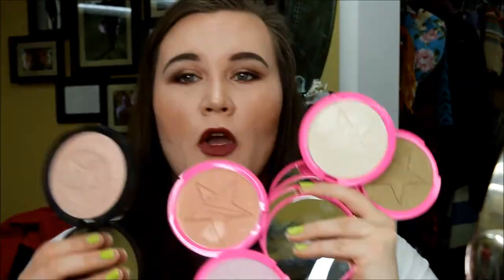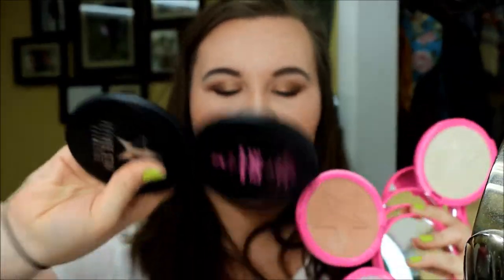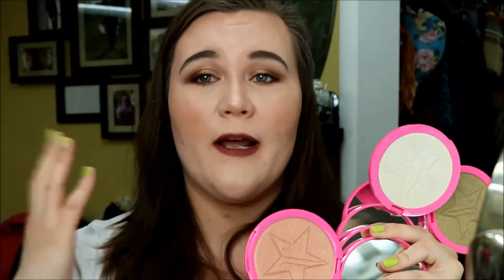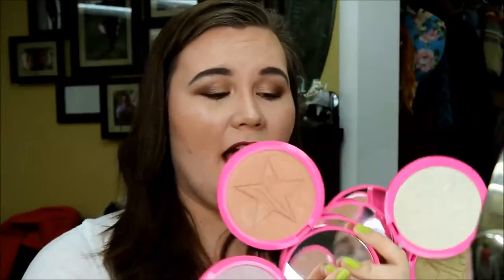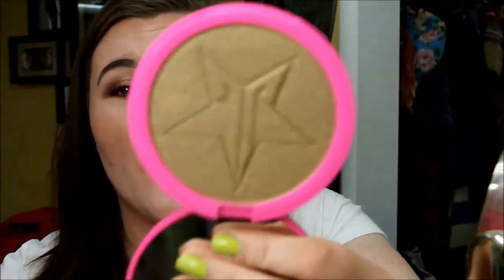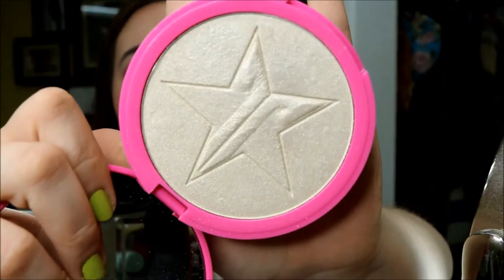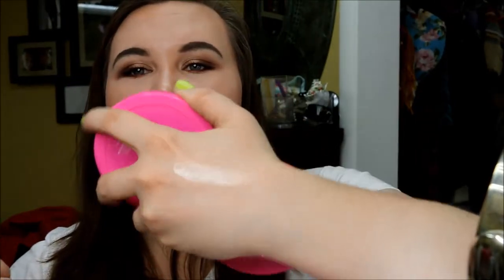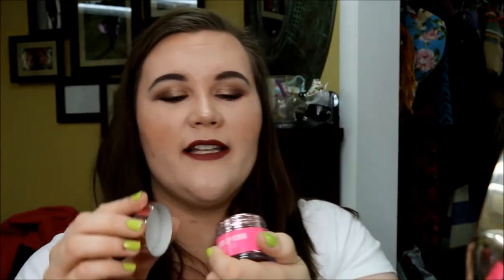Jeffree Star Cosmetics// Part 2: 2017 SUMMER CHROME COLLECTION! Swatches & Thoughts!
Hey guys! This video might seem a bit rough- but that's because it was originally supposed to be all one video of story time and swatching... However! Some crazy woman sat down with a camera and talked for way too long to make that a good idea, so I decided to break them into two!

Incase you missed it, you can find Part 1 here, where I spill the tea on my overall experience with Jeffree Star Cosmetics